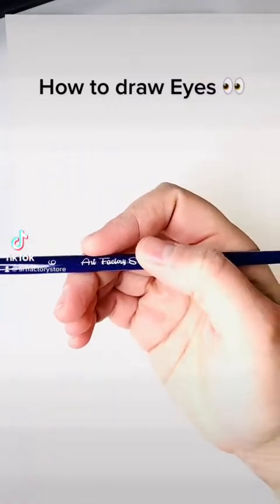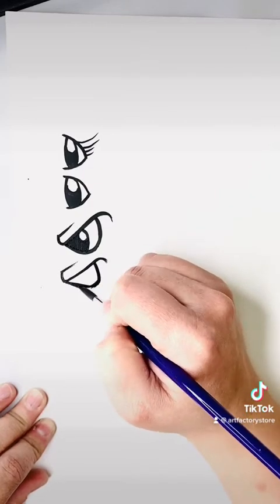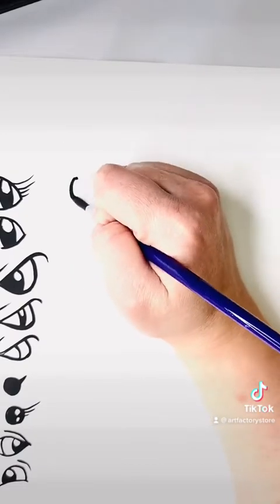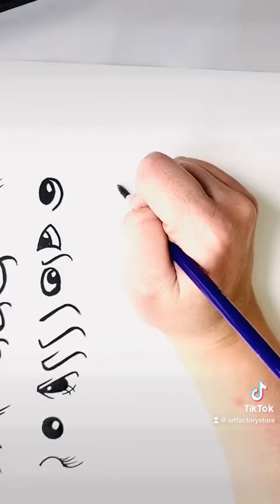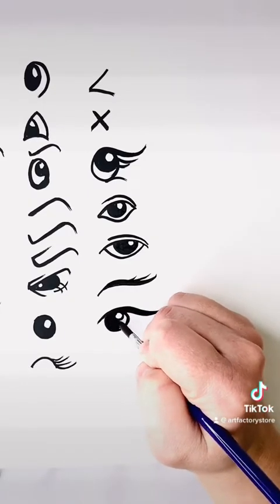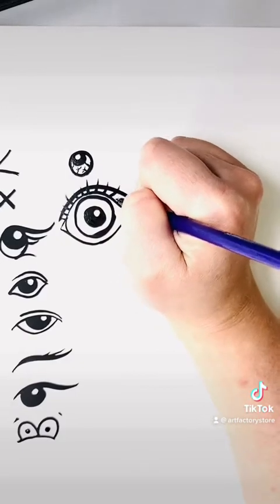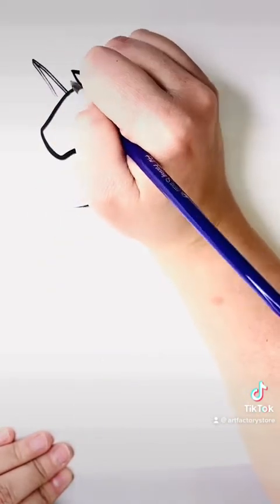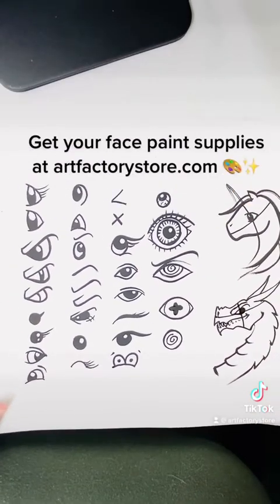HOW TO PAINT QUICK CARTOON EYES FOR FACE PAINTING by the Art Factory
Hello Everyone! Have you ever painted a really cool design and then you needed to paint the eyes and totally blanked?  Well blank no more! This video will show you tons of different ways to draw quick cartoon eyes for your face paintings.

For this video I used a #4 round Art Factory paint brush, but you could draw these eyes on paper with a marker as well.  All practice helps!

Enjoy the design options and let me know if you have any questions, or ideas for future face paint videos in the comments!

Here are links to the Art Factory where we sell all of the best face and body art supplies like the ones used in the video: